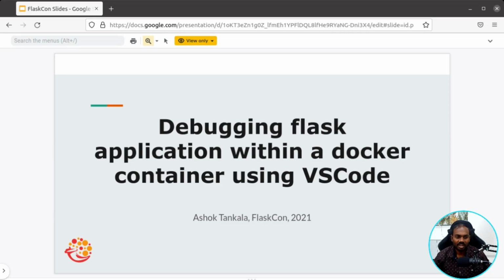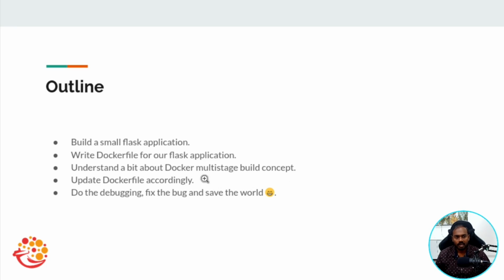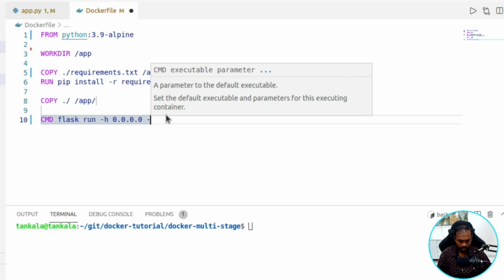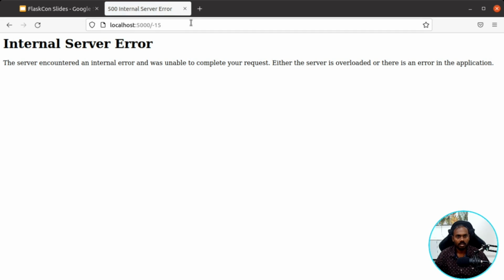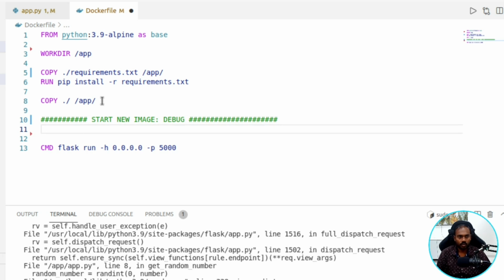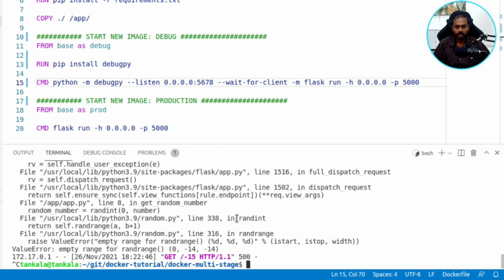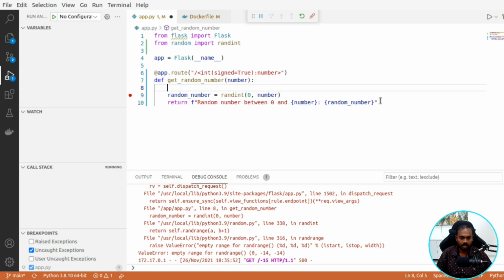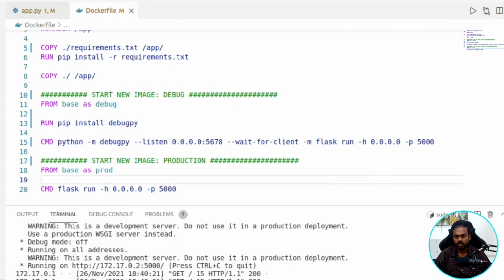Debugging flask application within a docker container using VSCode - Ashok Tankala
We all love Docker which helps us a lot in deploying our applications without worrying about what OS we are using and what software versions we have. As a developer you come across a bug every now and then. To solve a bug debug comes very handy. In this talk, I would love to show you one of the ways to debug your flask application within a docker container using VSCode. To do that first, we will build a small flask application and write a Dockerfile for that and run the application. When we want to debug that application we need debugpy package which I don't want to put it in my final docker image so instead of building a different Dockerfile for each purpose we will get to know a bit about Docker multistage build concept and update the current Dockerfile and debug our flask application.

Ashok Tankala is the CTO at KC Overseas Education.